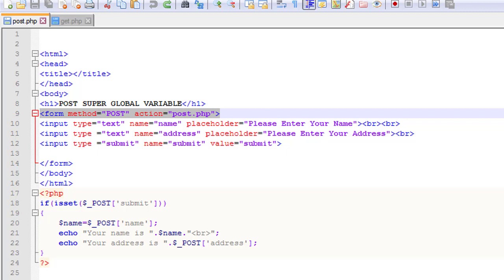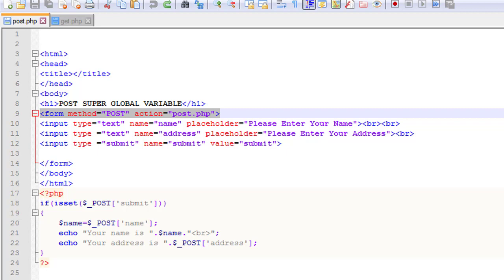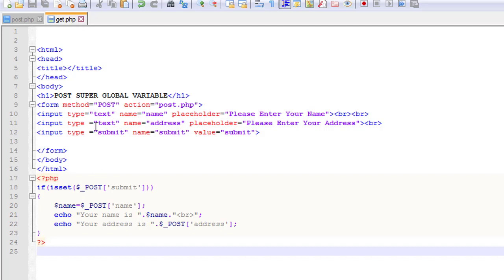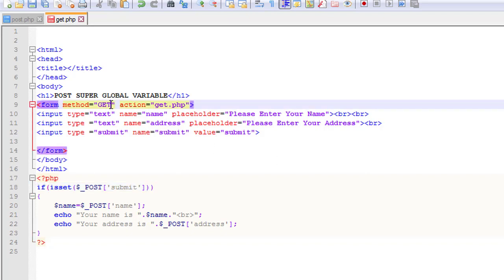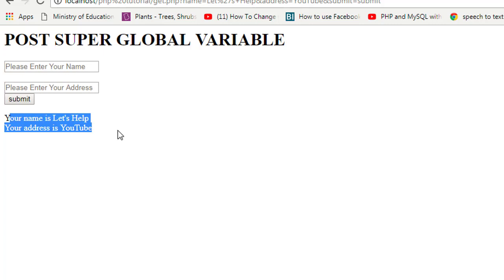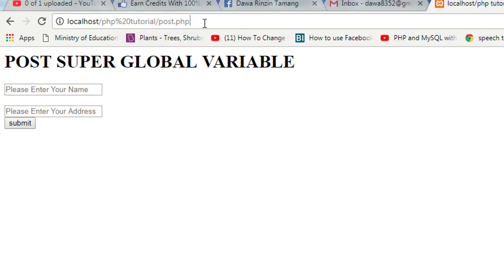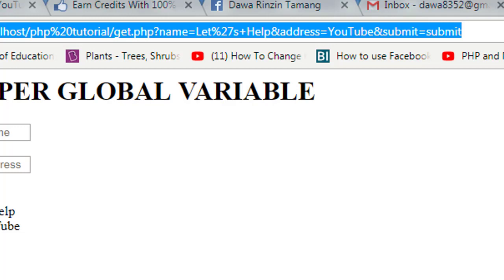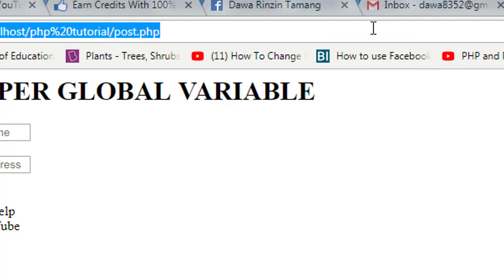PHP-MySQLi Series 11.2 || GET Variable in PHP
Hello friends today in this video I have explained you about how get super global variable is used in PHP to submit form data.